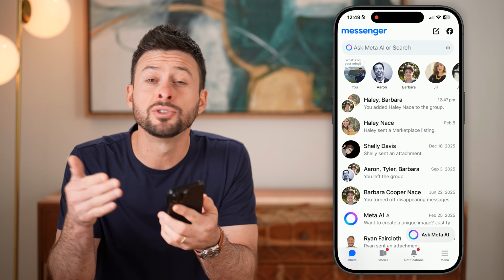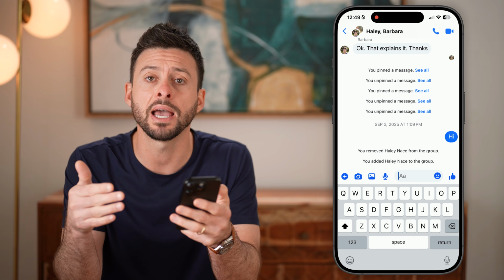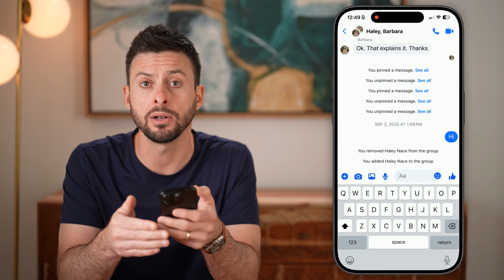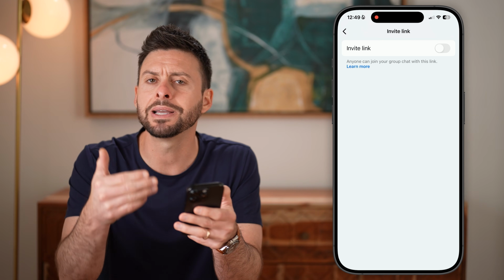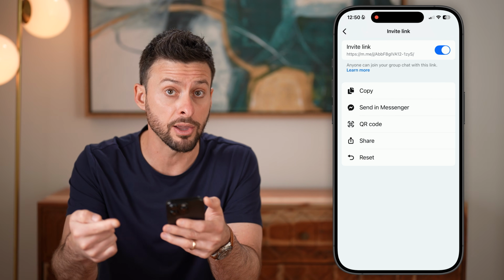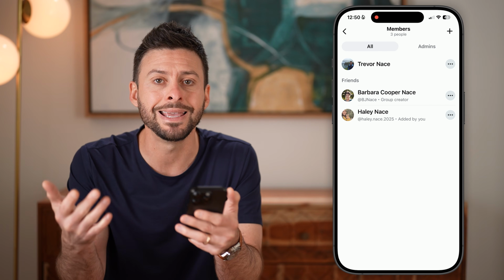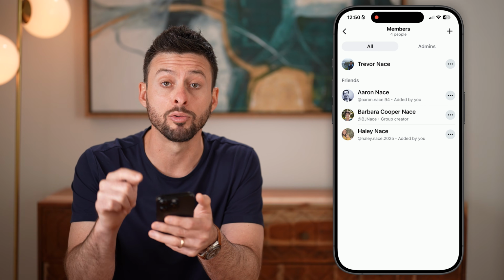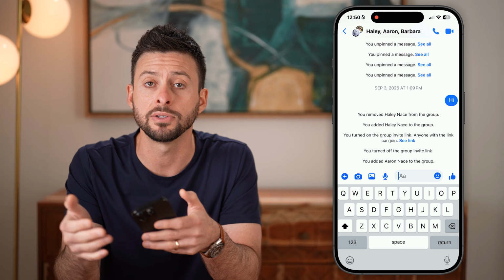How To Add Someone To Messenger Group Chat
Here's how to add someone to a Facebook Messenger group chat.